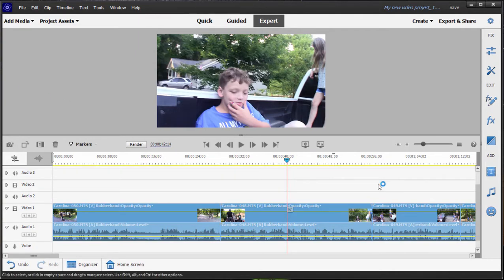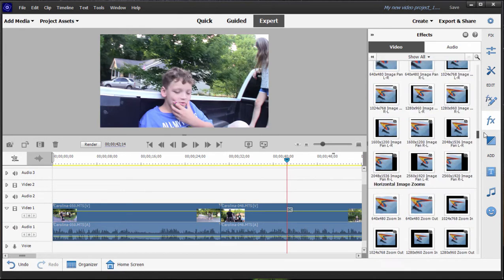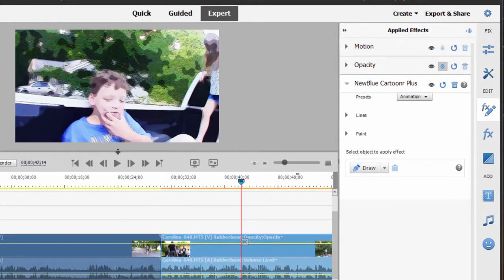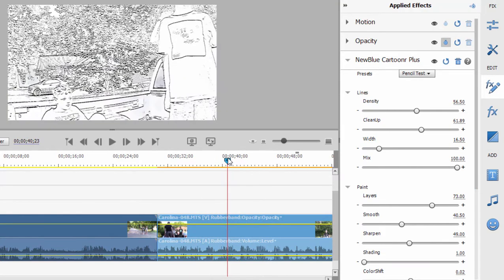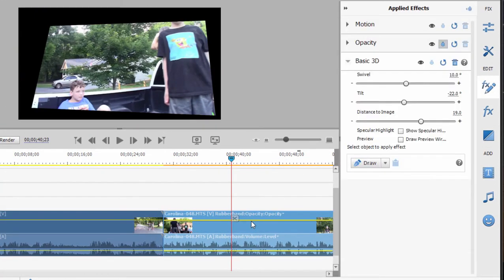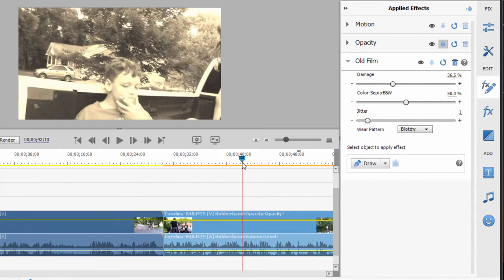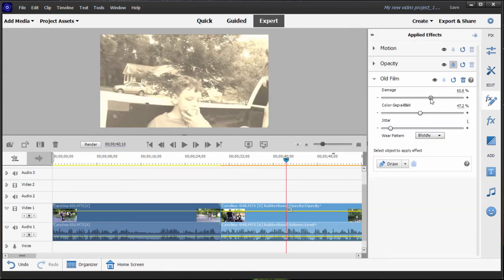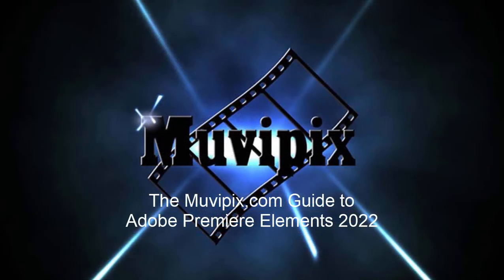Basic Training for Adobe Premiere Elements 2022, Part 5 of 8